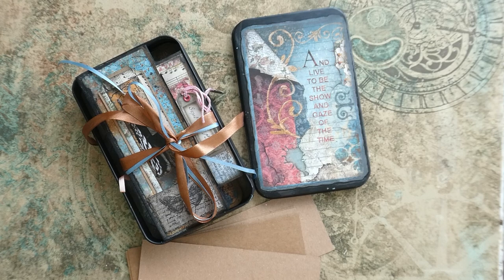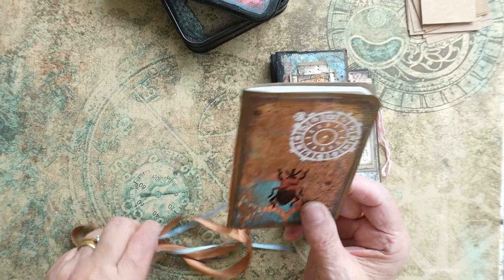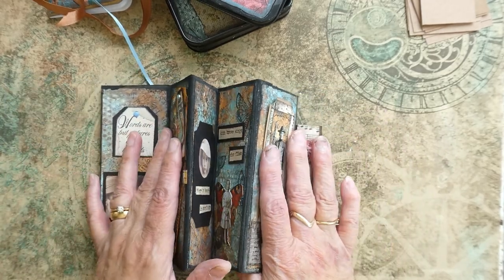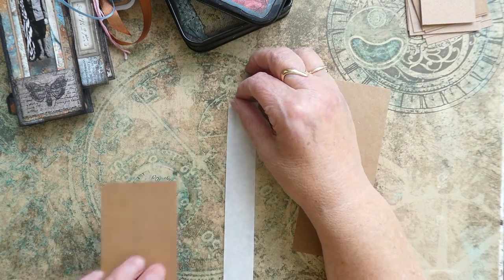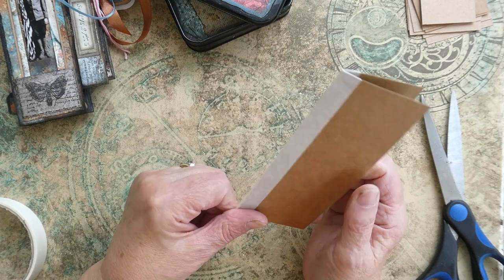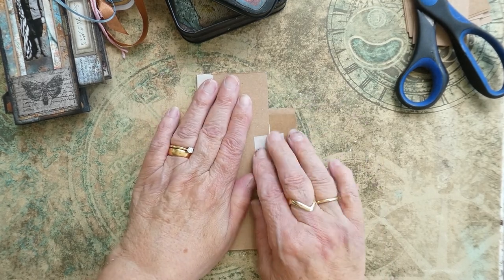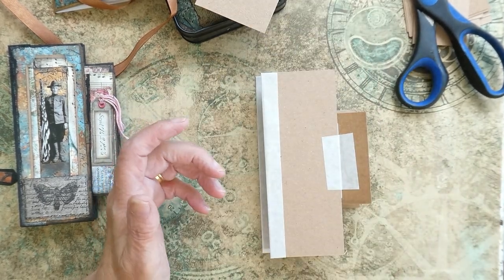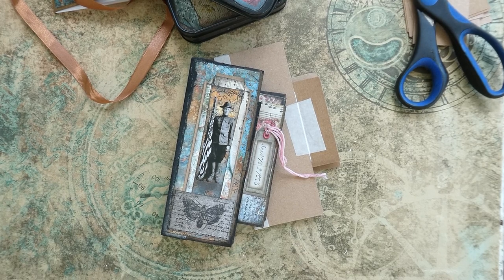NEW!! Flip Over Concertina Book Tutorial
This video shows my new flip over concertina style book using waste kraft card from a commission. Although you can use any card size or shape.  The book is on sale in my Etsy Shop see link below and check out my Instagram page to see all my work.